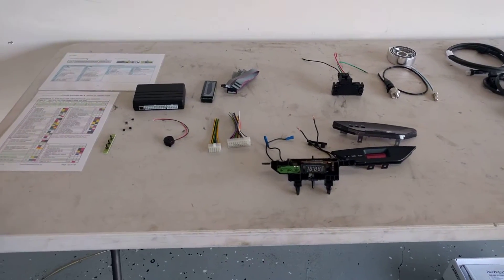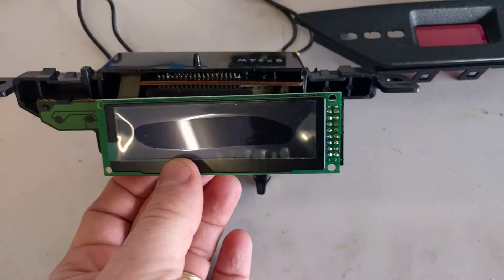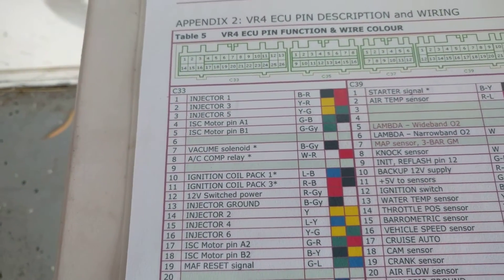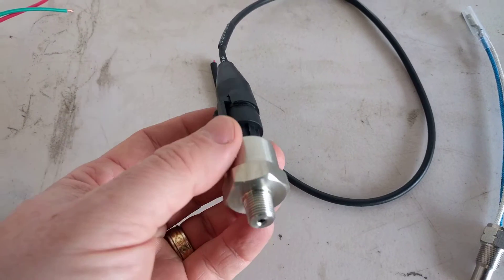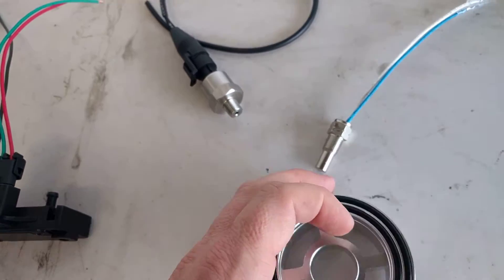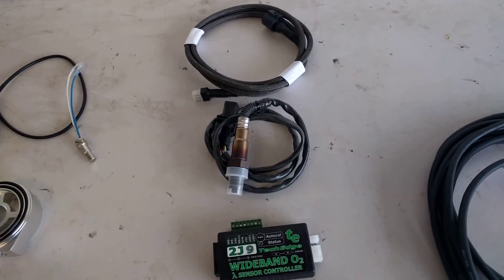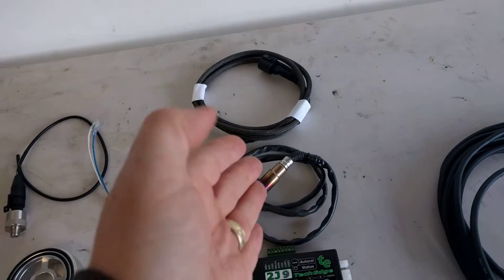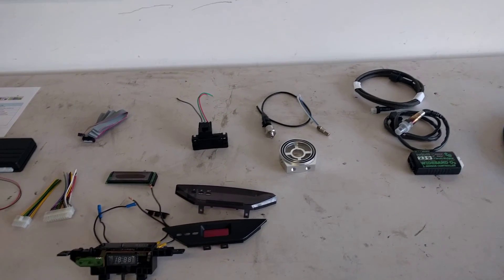UTCOMP installation kit for Mitsubishi Galant/Legnum VR4.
All the parts needed to get a UTCOMP fitted to your car for wideband AFR, Boost, oil temperature, oil pressure, coolant temperature, fuel consumption, and speed/trip computer.

NOTE:  I no longer recommend the WB02 wideband unit.  It's overpriced and next to useless compared to an Innovate LC-2.  Buy the LC-2.

Also note the eBay "GM Style MAP sensors" are garbage.  They are a tiny cheap circuit glued inside the huge GM-style case.  Buy a better MAP sensor too.  You can buy sensors from Innovate directly without having to buy the gauge.